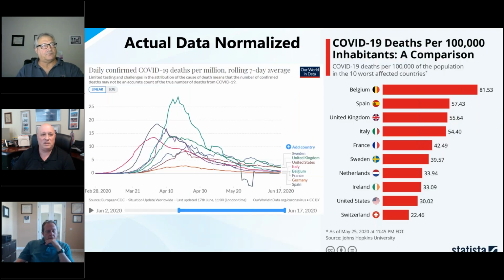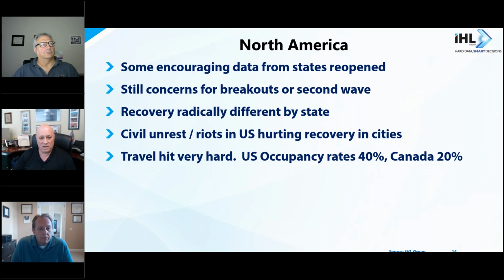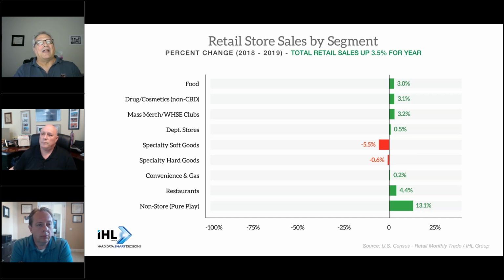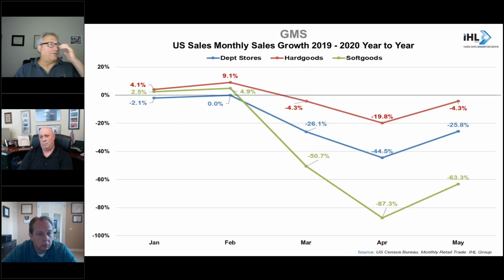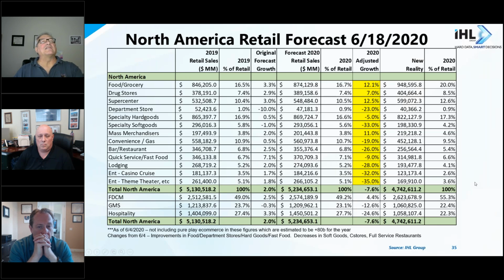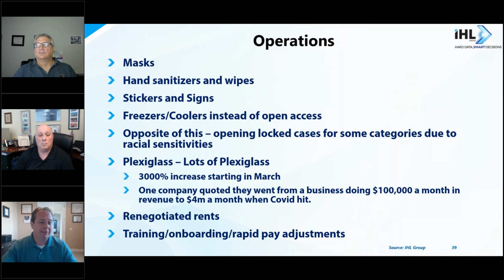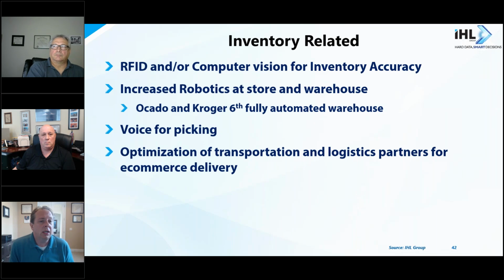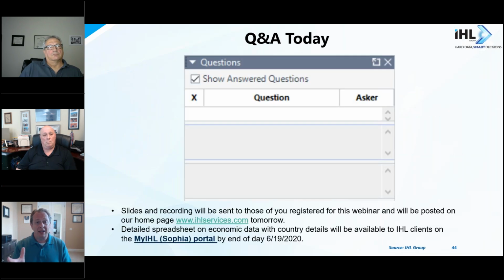Retail Recovery Update May Actuals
This is an update on the data from May Retail Sales and the impact on the sales of technology to the segments. Retail Recovery Update   May Actuals

Join us for a detailed analysis of the retail recovery update for May! In this video, we examine the actual performance figures for the retail sector, shedding light on the latest trends, challenges, and successes.

In this video, you will learn:

May Retail Performance Overview: Get an overview of how the retail sector performed in May, including key metrics such as sales growth, foot traffic, and online vs. in-store sales.
Post-Pandemic Recovery Trends: Understand the trends driving the recovery of the retail industry post-pandemic, from consumer spending habits to supply chain stabilization.
Sector-Specific Insights: Explore the performance of different retail sectors, such as apparel, electronics, groceries, and home goods, and see which areas are leading the recovery.
Consumer Behavior Shifts: Learn about the changes in consumer behavior that are influencing retail trends, including preferences for online shopping, contactless payments, and sustainability.
Challenges and Opportunities: Identify the current challenges retailers are facing, such as labor shortages and inflation, as well as the opportunities for growth and innovation.
Case Studies: Gain insights from real-world examples of retailers that have successfully navigated the recovery phase and adapted to new market conditions.
Future Outlook: Look ahead at the expected trends and projections for the retail industry in the coming months, and what retailers can do to maintain momentum.
By the end of this video, you’ll have a comprehensive understanding of the retail recovery update for May, along with actionable insights to help you navigate the evolving retail landscape.